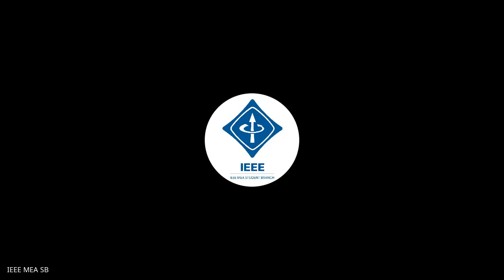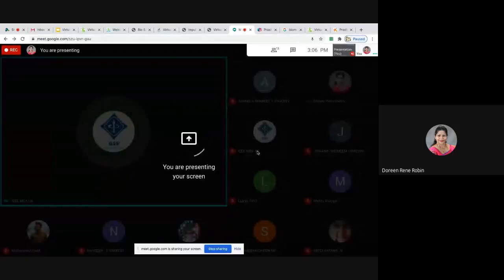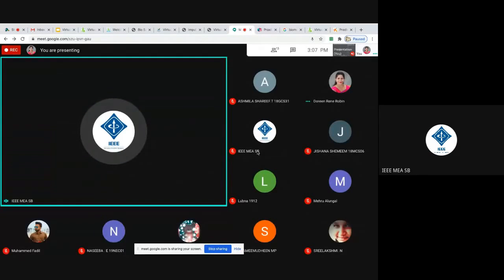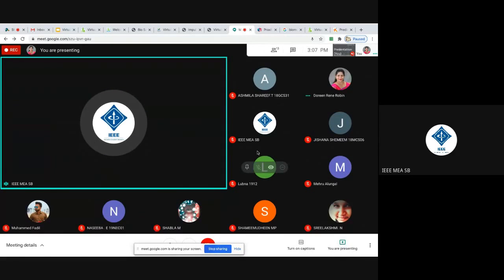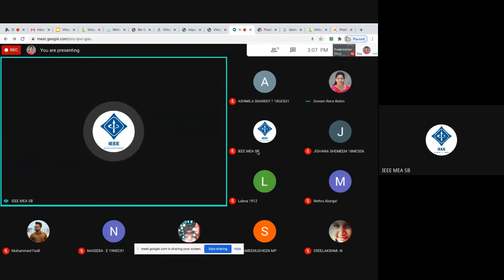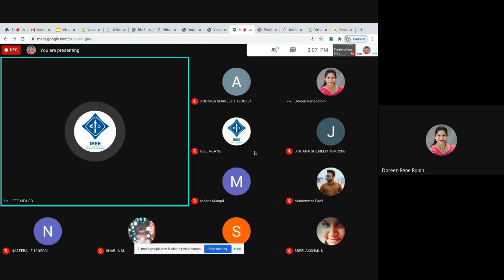Virtual Lab Training | Day 2 | Dr. Doreen Robin | IEEE MEA SB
IEEE IAS MEA SBC and IEEE PES MEA SBC together proudly presents Virtual Lab Training🖥️ for students.

Highlights of the Event ✨
📌 Do your practicals Virtually
📌 listen from the expert
📌 Certificate of participation

⏩Speaker: Dr. Doreen Robin , M.E, Ph.D
Founder and Director-CIRF, Chennai, Administrator-BMHSS